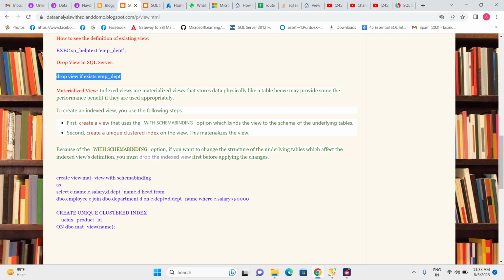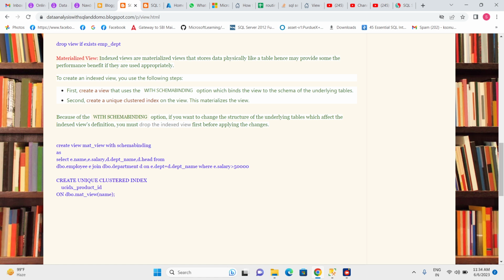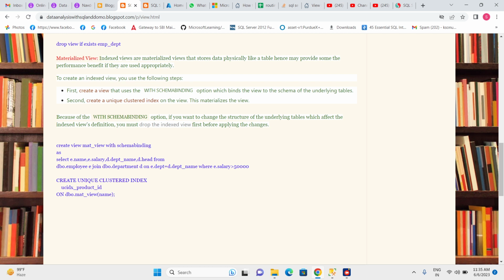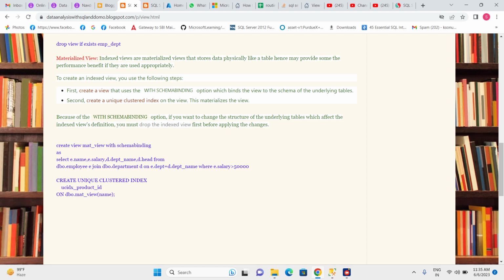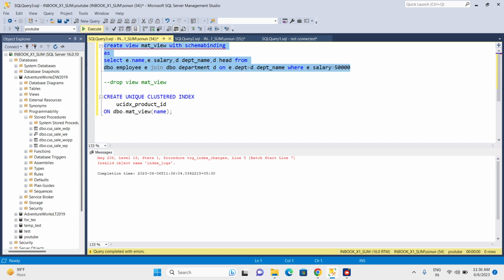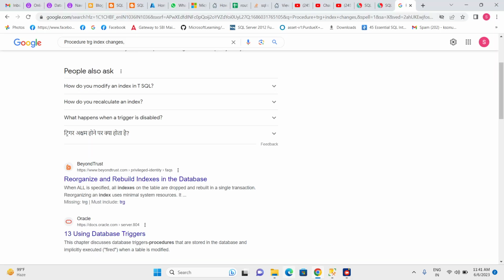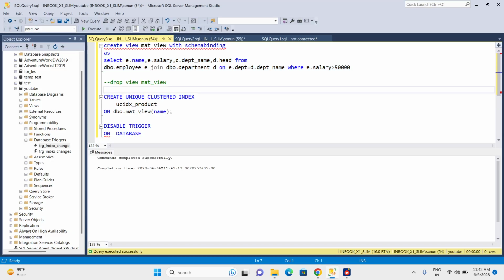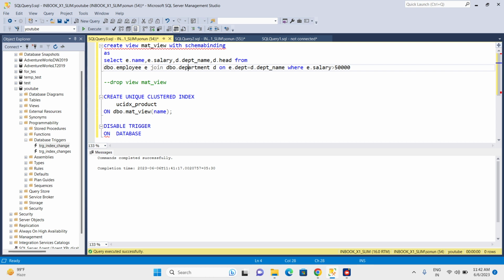Materialized View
This Video explains Materialized view and its advantage.